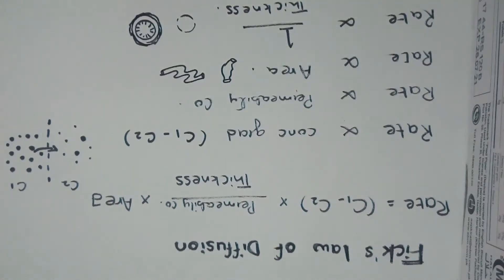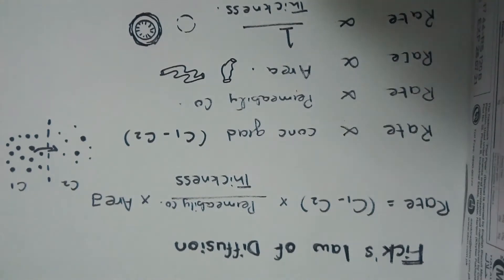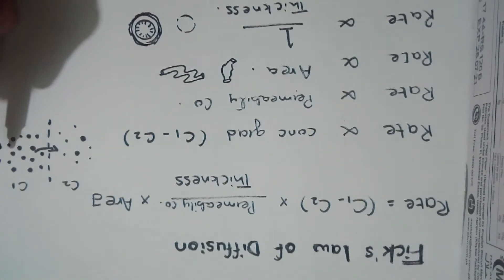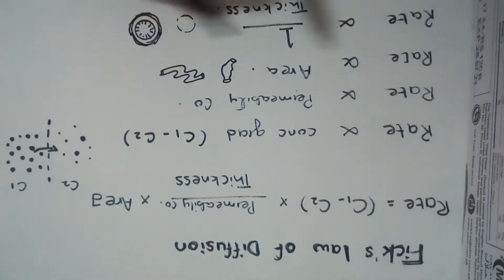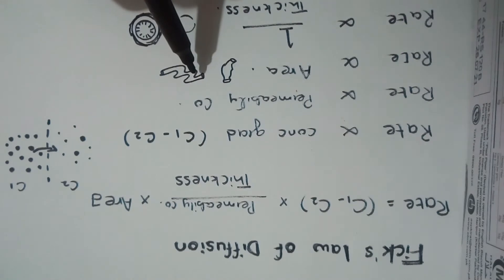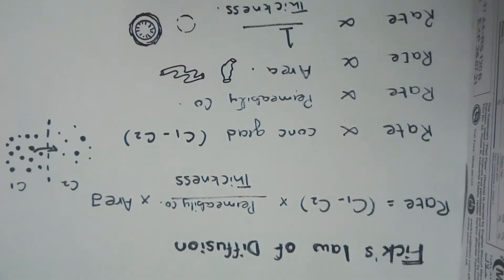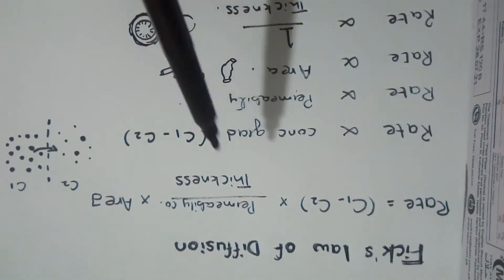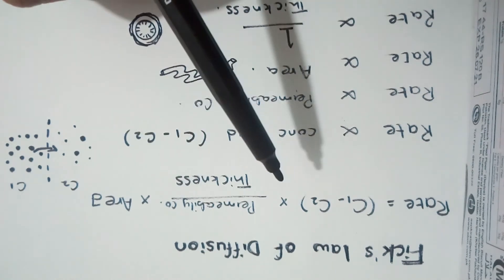Fick's Law of Diffusion Pharmacokinetics easy notes from Katzung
Fick law determines the rate at which the drug croses a barrier and reach site of action. it's directly proportional to concentration gradient, area and permeability constant and inversely related to the thickness